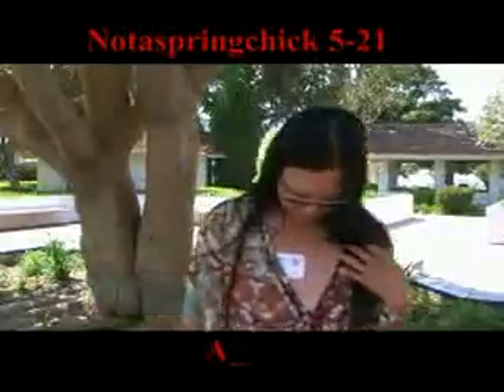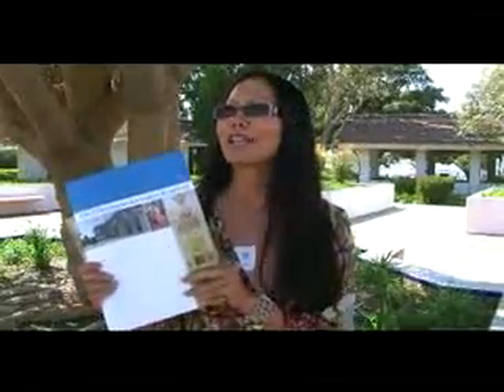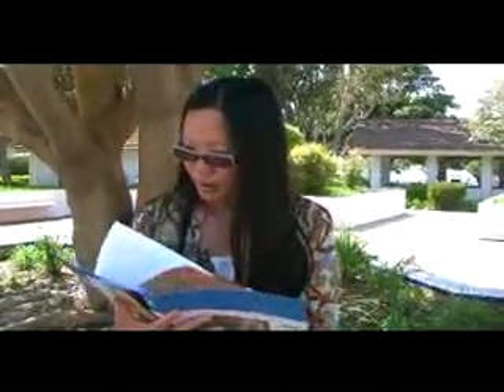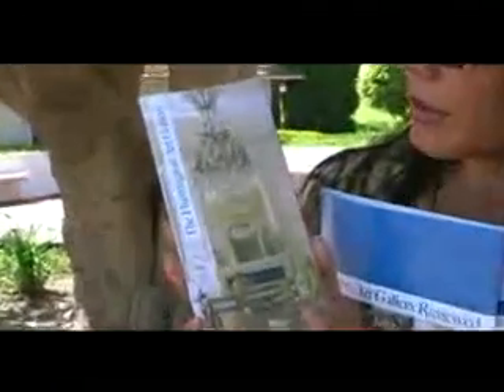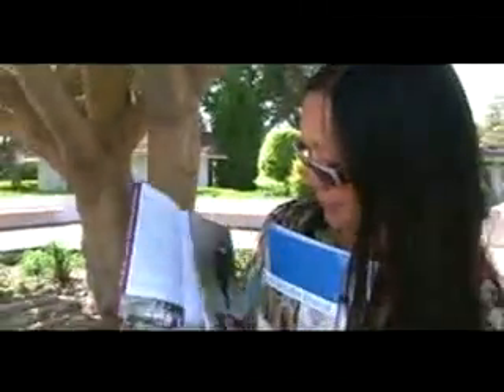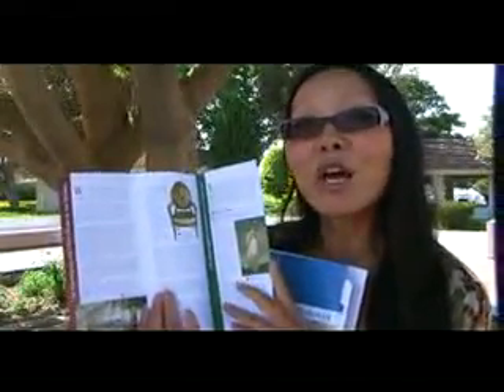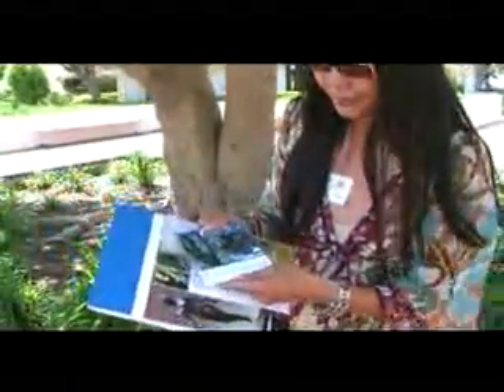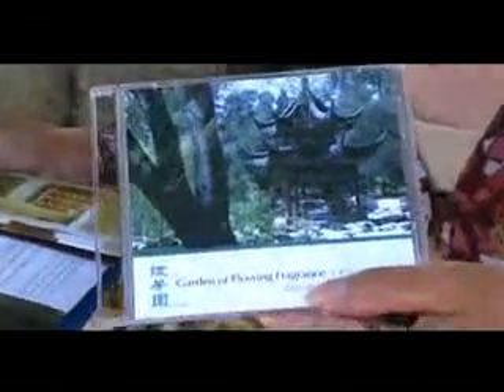Notaspringchick 5-21 Art